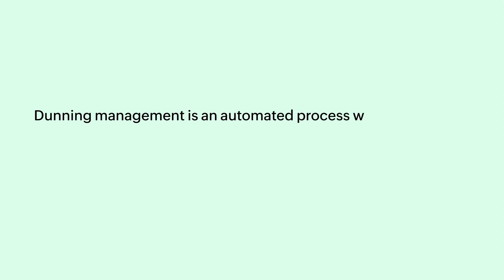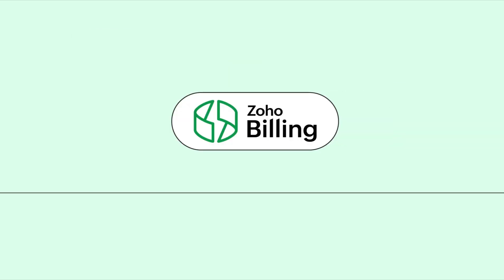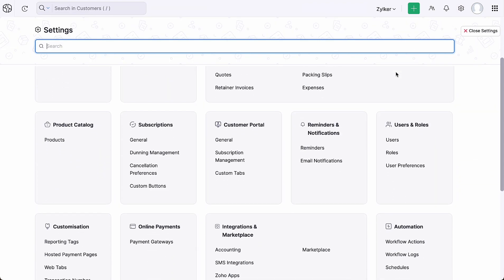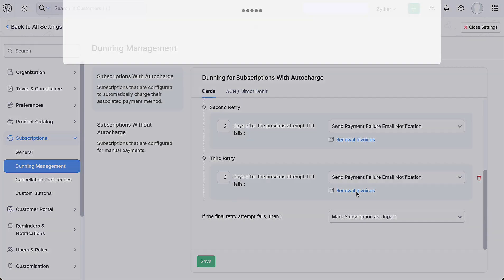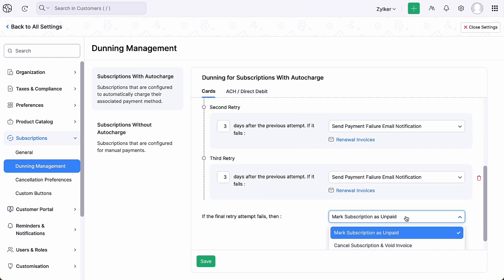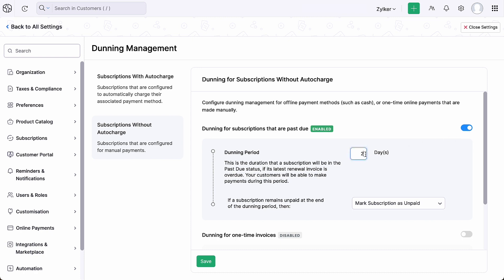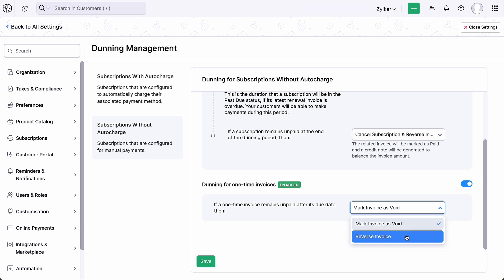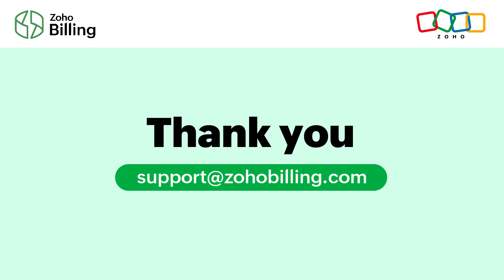Automate Payment Using Dunning Management - Zoho Billing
In this video, we will see how to configure dunning management for subscriptions in Zoho Billing.

Zoho Billing is an end-to-end billing solution for businesses looking to automate billing workflows, manage customer lifecycles, and deploy revenue recovery strategies.